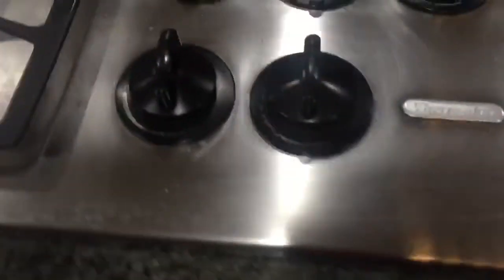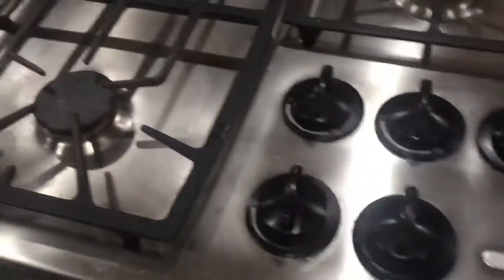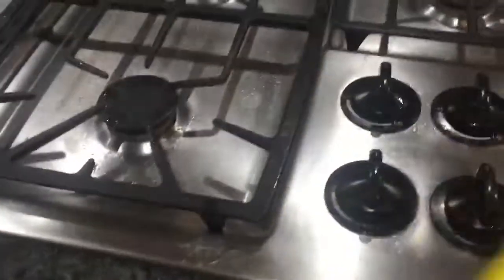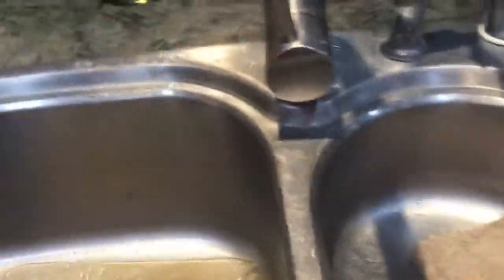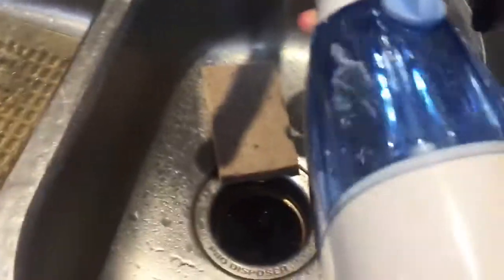I Use This Natural Cleaner Around Fruits and Stove Area